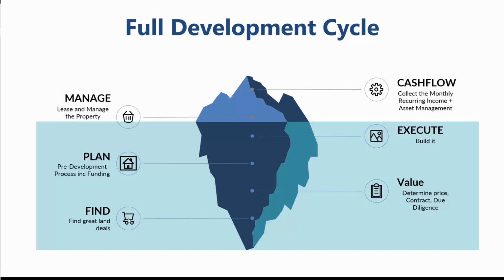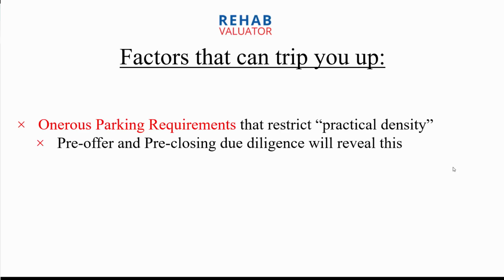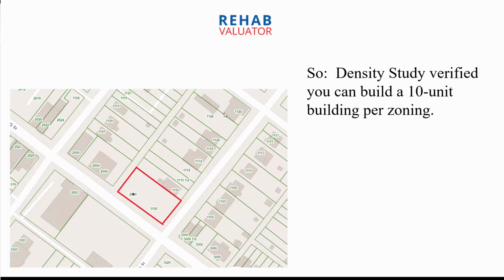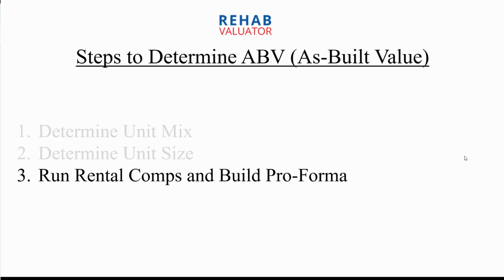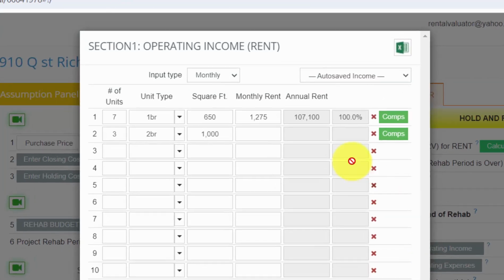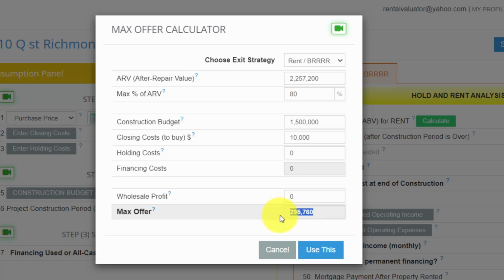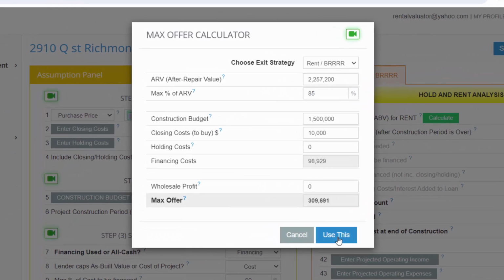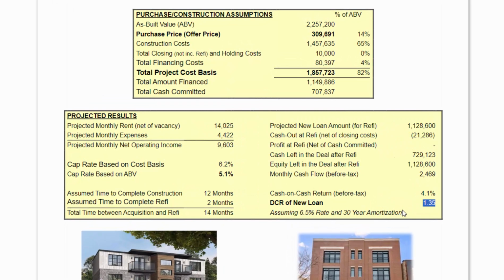Build-to-Rent Development Land Offers in 5 Easy Steps. How to Value Vacant Land for Development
Learn how to determine offers for any piece of land in your development biz plus get funding for all of your projects!

This training walks you through 5 easy steps on determining land value for build to rent projects:

1.  Density Study
2.  Determine As-Built-Value of the Project
3.  Back Out Desired "Sweat Equity"
4.  Back Out Costs
5.  Arrive at Max Land Purchase Price

We also dive deep into Step #2 : Determine As Built Value of Development:

1.  Determine Unit Mix
2.  Determine Unit Size
3.  Run Rental Comps and Build Pro-Forma
4.  Calculate Annual NOI
5.  Apply a Market Cap Rate to NOI to determine As Built Value

Watch the training to see all of this in action!